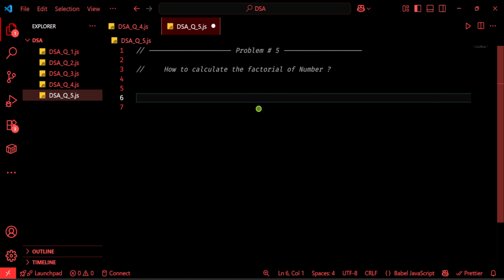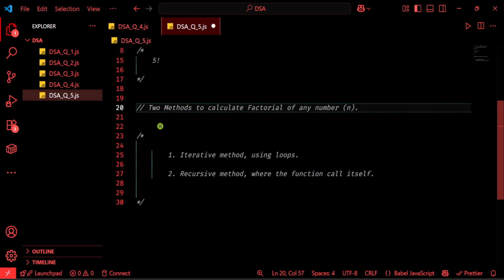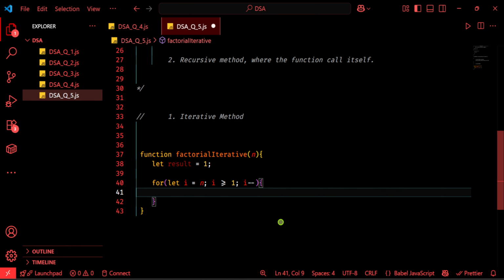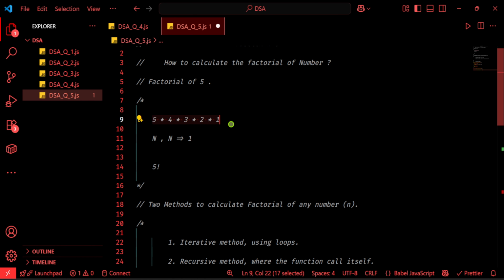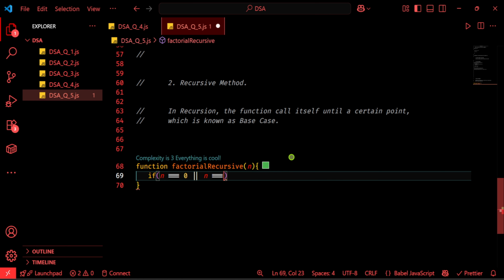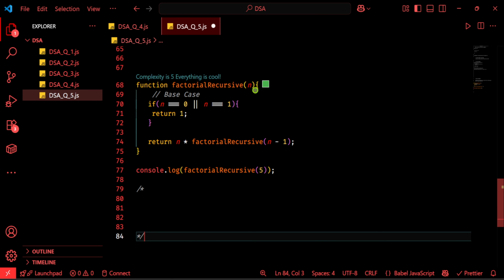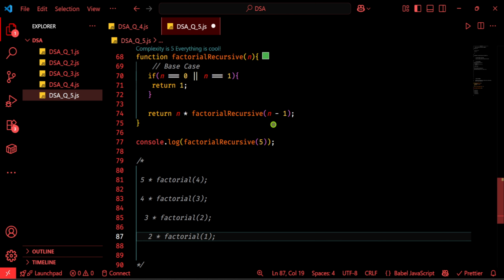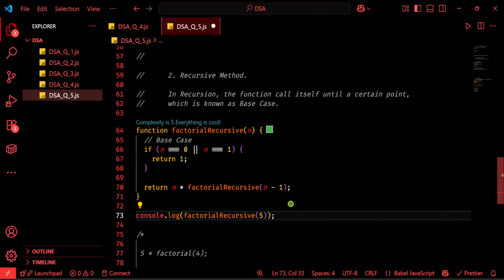How to Calculate Factorial of Any Number in JavaScript | Simple Explanation + Example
Learn how to find the factorial of any number in JavaScript step-by-step. In this tutorial, we’ll cover what factorial means in mathematics, why it’s important in programming, and different ways to implement it in JavaScript — from loops to recursion.

Whether you’re preparing for coding interviews, brushing up on JavaScript basics, or learning data structures and algorithms, this video will help you understand and implement the factorial function easily.

Formula and logic for factorial calculation

Factorial program using loops (iterative approach)

Factorial program using recursion (recursive approach)

💡 Watch till the end to understand both methods clearly and boost your problem-solving skills.